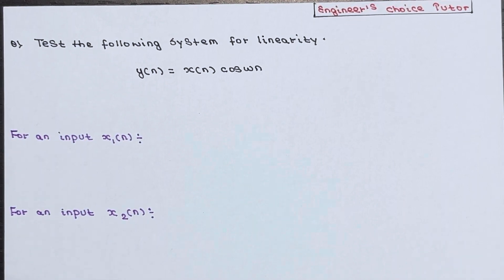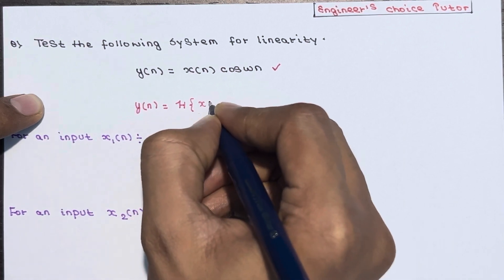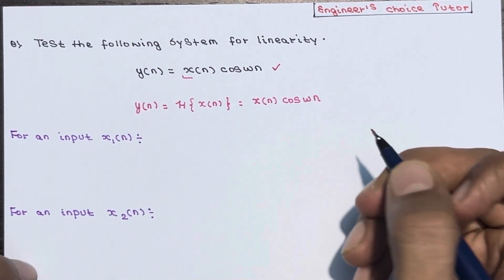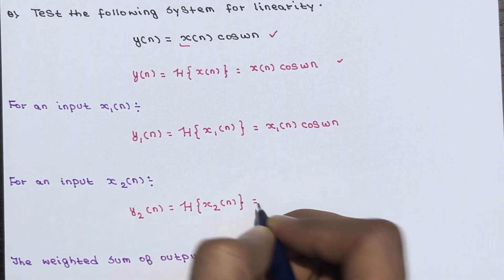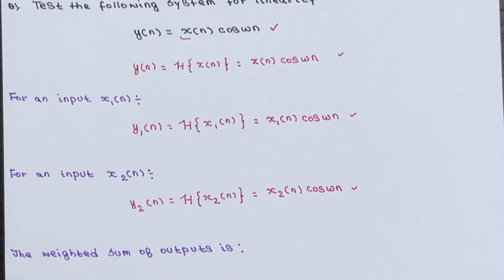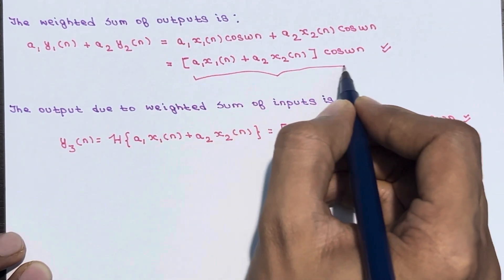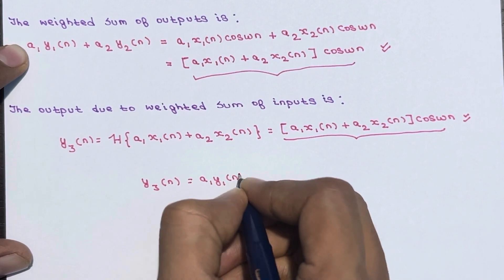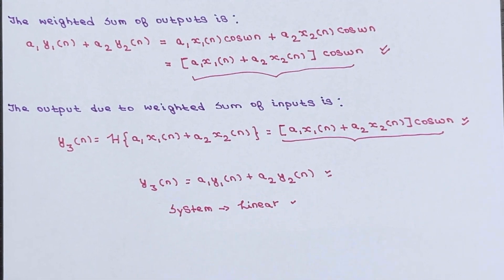Test for System Linearity | Lecture-39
During the lecture, the topic of system linearity testing was thoroughly covered. The discussion revolved around the concepts of dspelectronics, digitalsignalprocessing, dsplectures, and dspece.